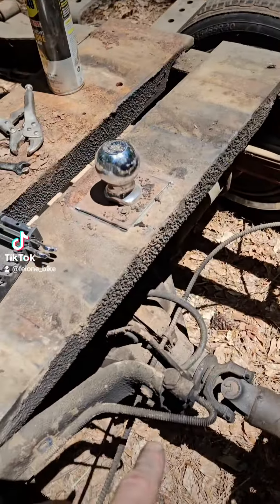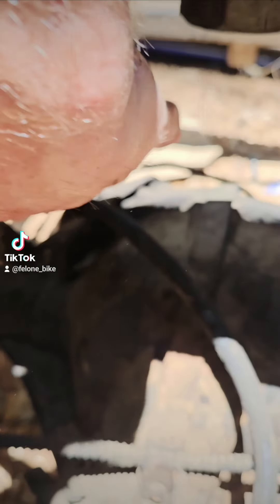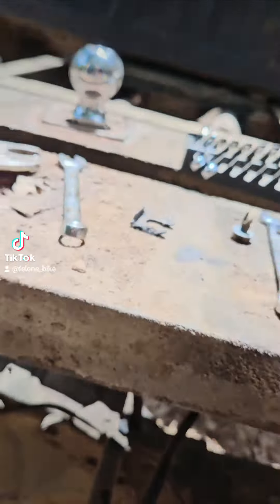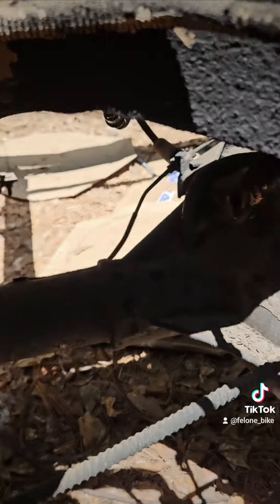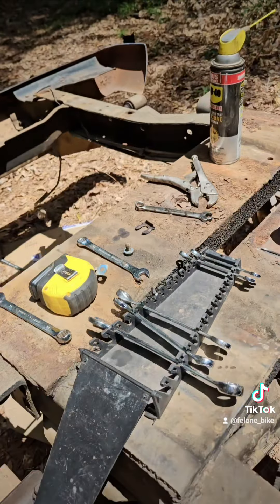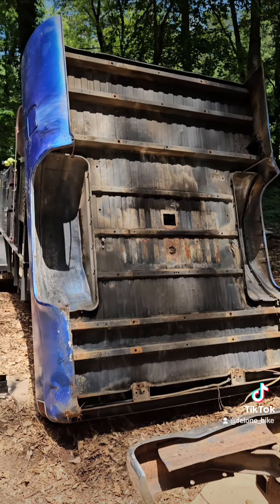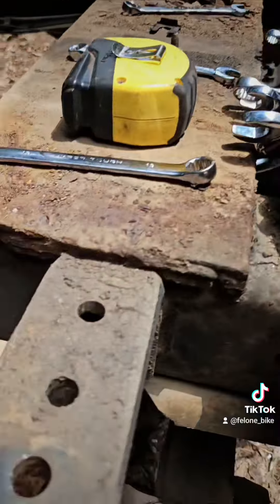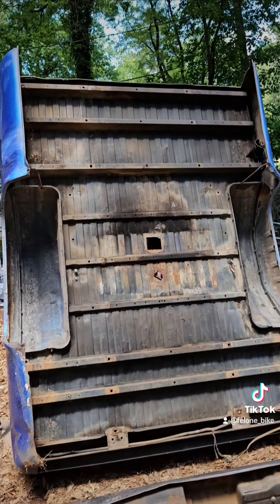c20 axle flip load leveler problem solved for free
When doing an axle flip on a c20 you might have to deal with an existing load leveler. Well here's a free solution